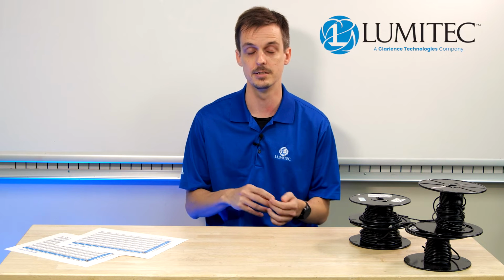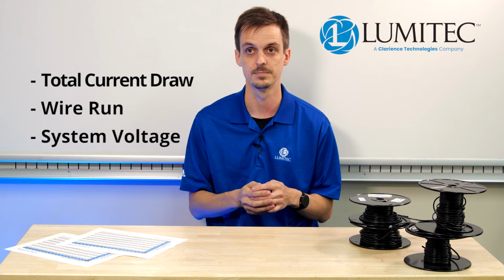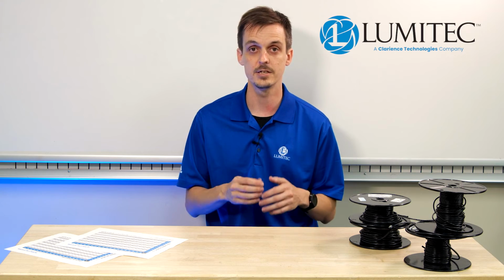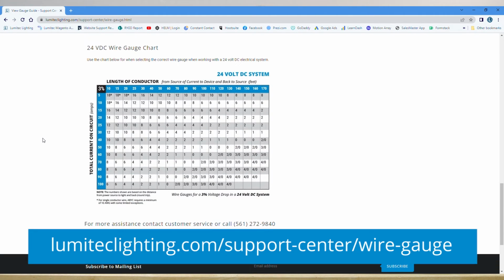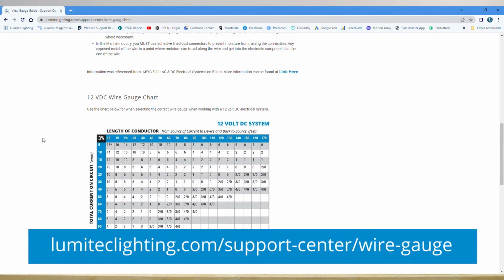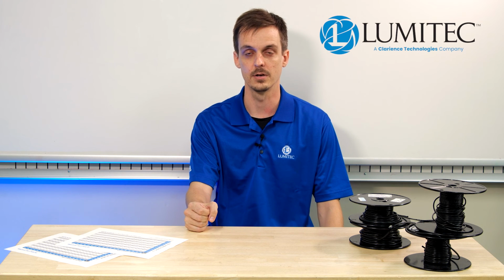How to select the correct wire gauge for your boat project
Selecting the correct wire gauge for your marine lights may seem to be a confusing and complex topic. In this video we will simplify the subject to better help you understand wire gauge and the process of selecting the correct wire gauge for your marine lighting project.